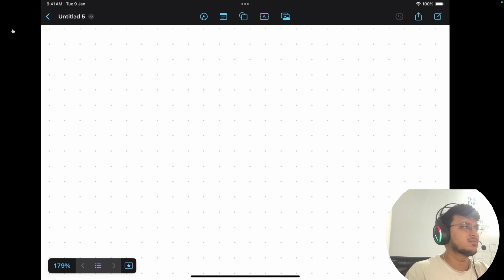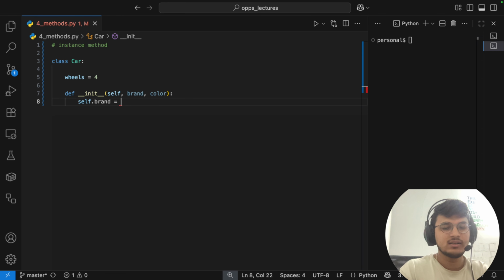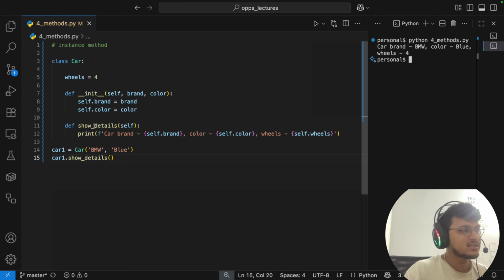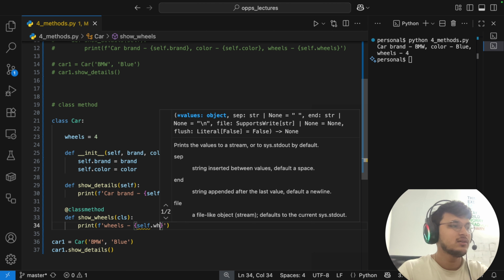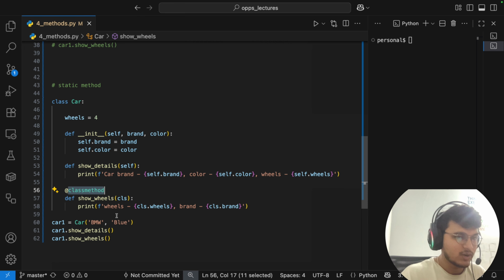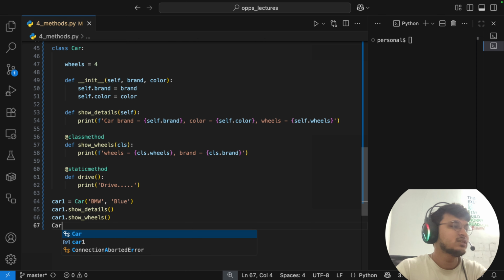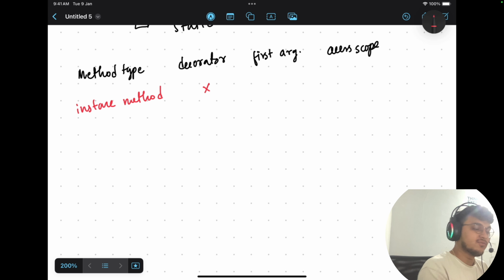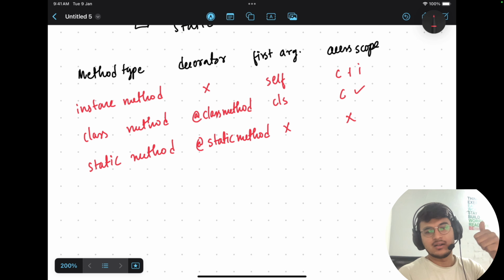Python OOP: Instance, Class, and Static Methods Explained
Welcome to the fifth video in our Python OOP series! 🐍

In this video, we’ll cover the different types of methods in Python and how they work:
✅ Instance Methods – tied to objects, using self
✅ Class Methods – tied to the class, using @classmethod and cls
✅ Static Methods – independent methods using @staticmethod
✅ When to use each type of method in real-world scenarios
✅ Clear code examples for each method type

By the end of this video, you’ll be able to confidently decide which method type to use and why when building Python classes.

📌 Don’t forget to try the assignment at the end to practice your understanding.